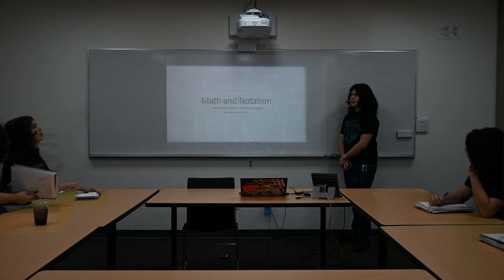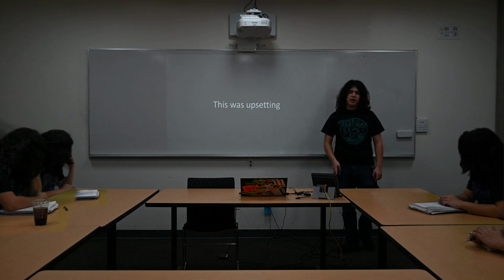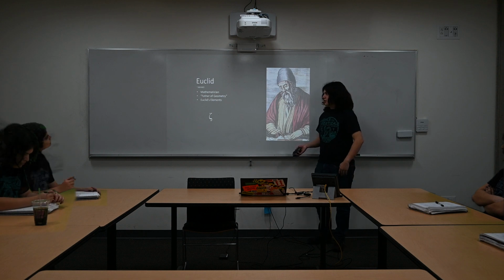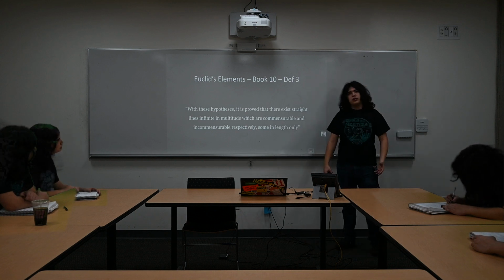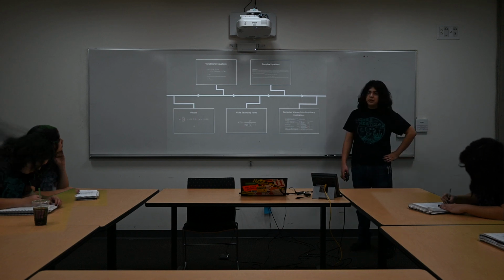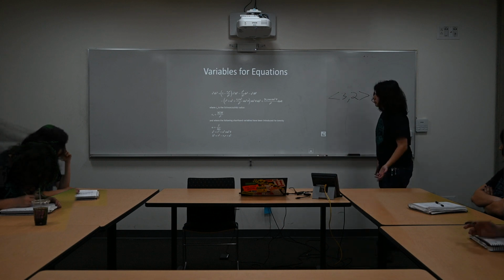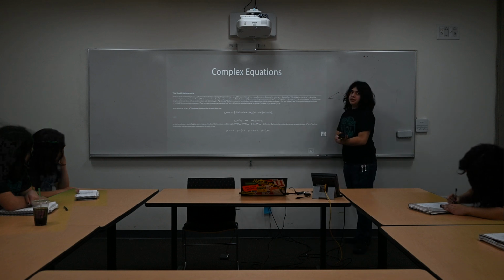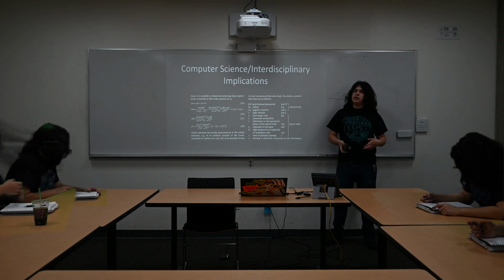Math Notation English Final